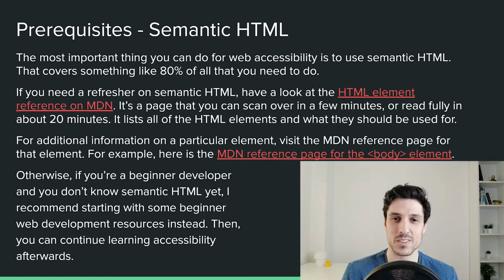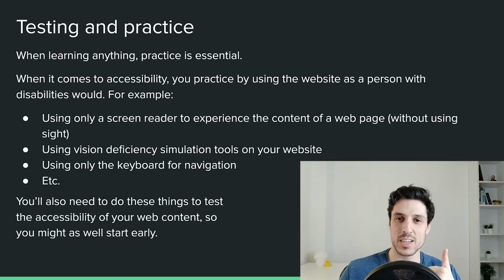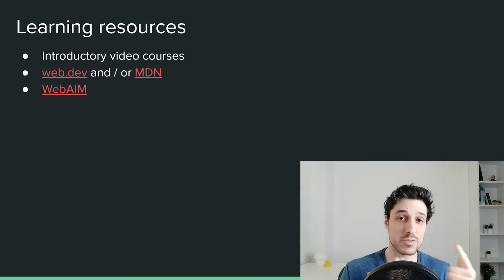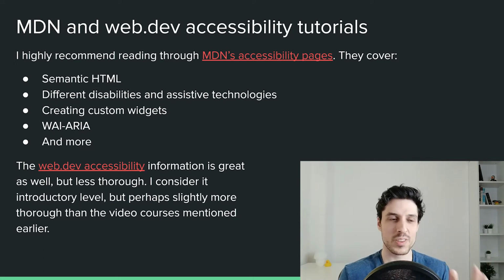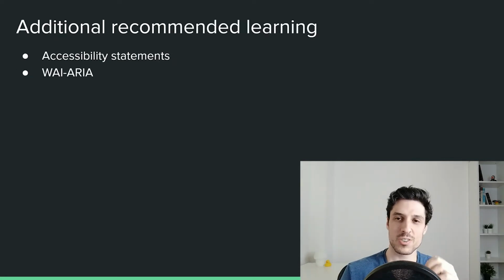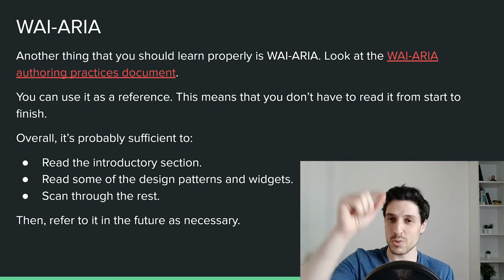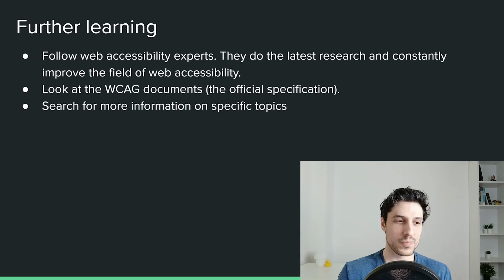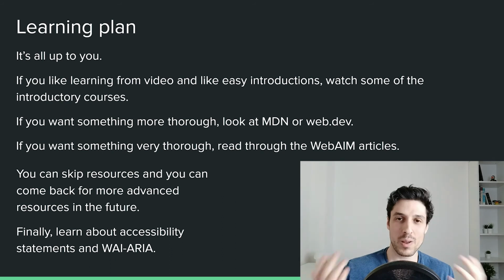How to learn web accessibility from beginner to advanced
In this video we explain how to learn web accessibility from beginner to advanced. What prerequisites are there, how to practice and what are the best learning resources for you to learn from.

Chapters:
0:00 Introduction
0:08 Disclaimer
0:23 Prerequisites - Semantic HTML
2:20 Testing and practice
4:06 Learning resources
4:37 Introductory video courses
5:42 MDN and web.dev
6:41 WebAIM articles
7:54 Other resources
8:24 Additional recommended learning
8:40 Accessibility statements
9:15 WAI-ARIA
11:16 Further learning
12:39 Learning plan